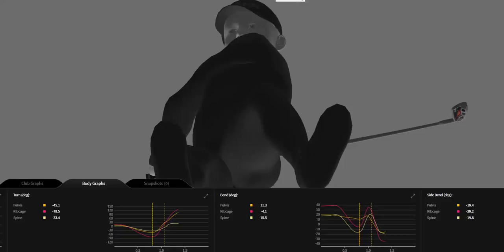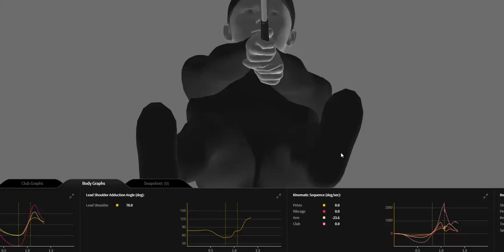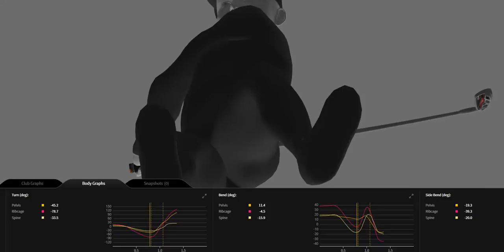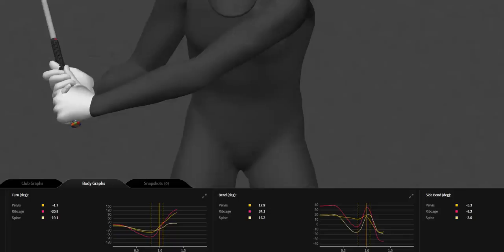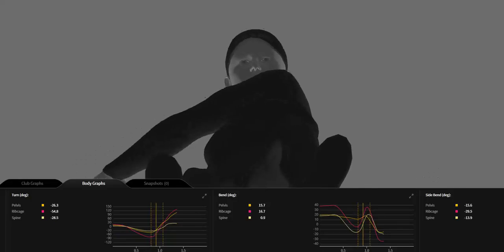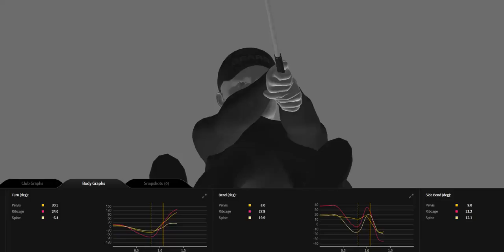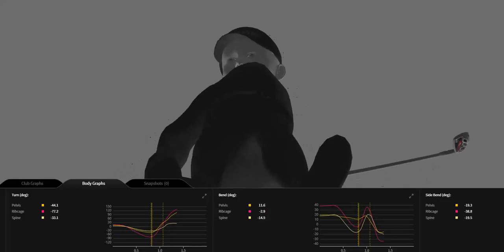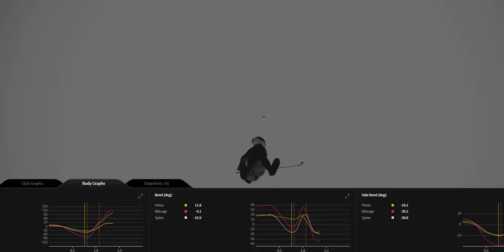Left Leg Motion in golf swing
Using Gears 3D motion analysis we look at the left leg motion of an elite player and how it affects body rotation.